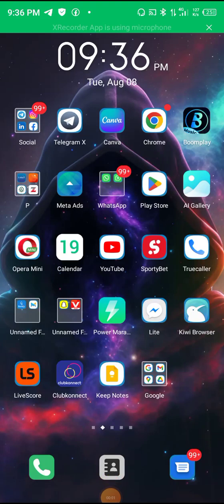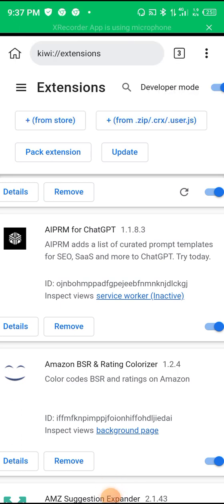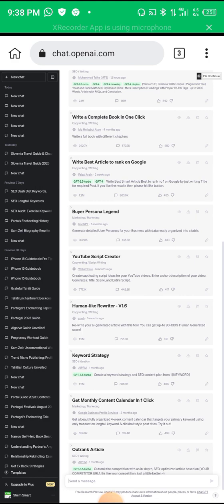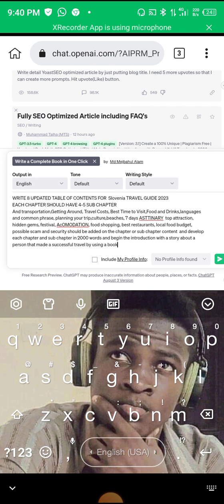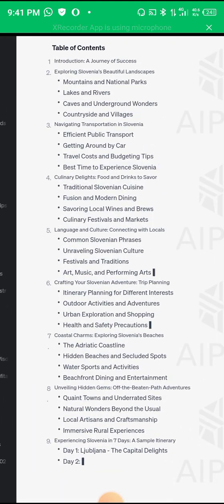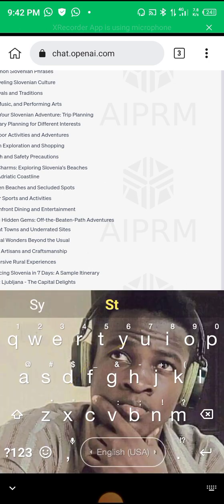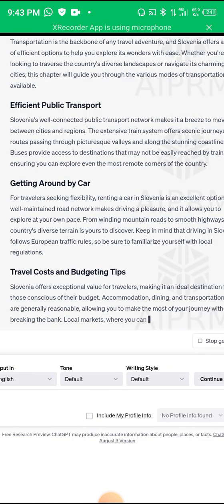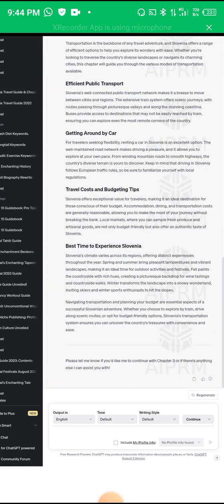how to write a full book by using a single promth with chatgpt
make sure your extension is install and always check what chat gpt is providing for you